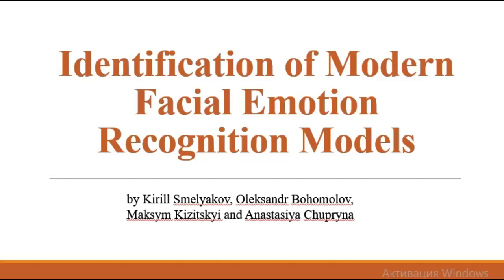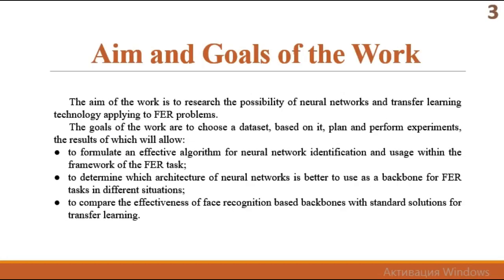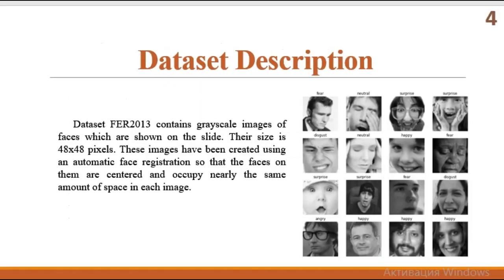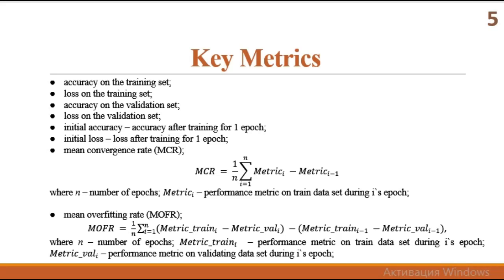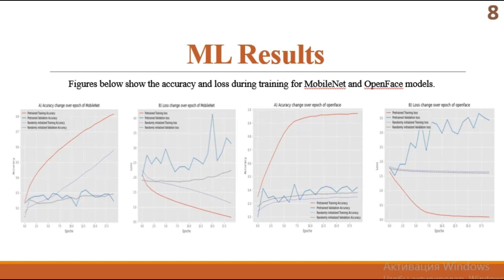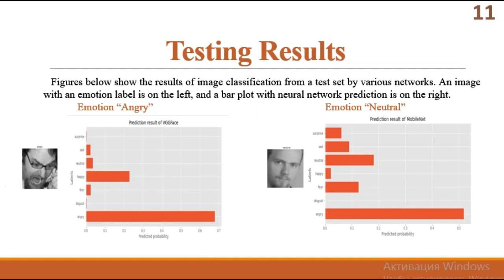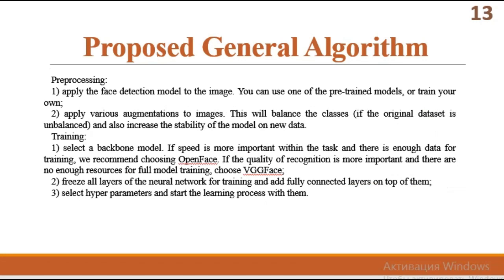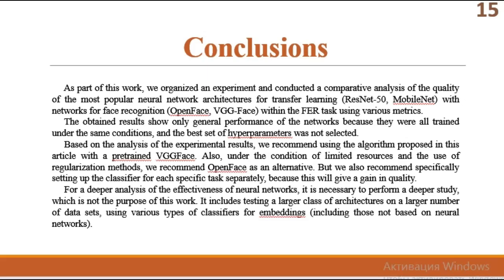Identification of Modern Facial Emotion Recognition Models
Kirill Smelyakov, Oleksandr Bohomolov, Maksym Kizitskyi, Anastasiya Chupryna

 Kharkiv National University of Radio Electronics, 14 Nauky Ave., Kharkiv, 61166, Ukraine

 The paper is devoted to the problem of developing a generalized algorithm for the effective identification of computational intelligence models used to recognize emotions by a person's facial expression. To solve this problem, an actual dataset was selected, alternative recognition models, algorithms and machine learning technologies were identified, as well as performance indicators and metrics that are used in the course of a comparative analysis of the obtained results. A series of numerous experiments has been carried out in relation to the identification of the parameters of alternative models of neural networks that are used to recognize emotions and evaluate the effectiveness of their application. Based on a comparative analysis of the effectiveness of the results of experiments, a generalized algorithm for identifying emotions was formulated, as well as recommendations for the use of certain architectures of neural networks in the framework of the tasks of facial emotion recognition